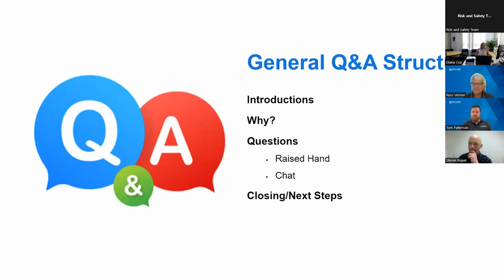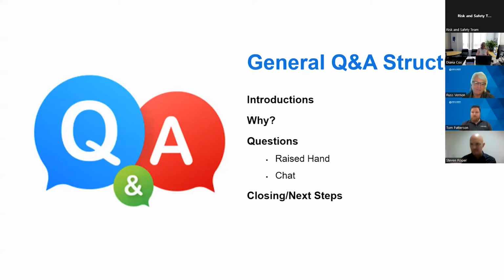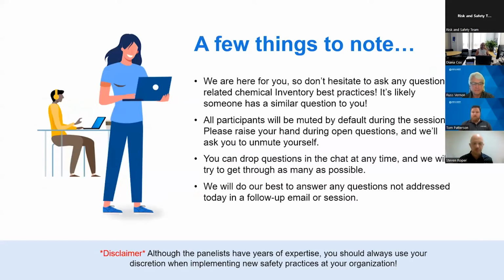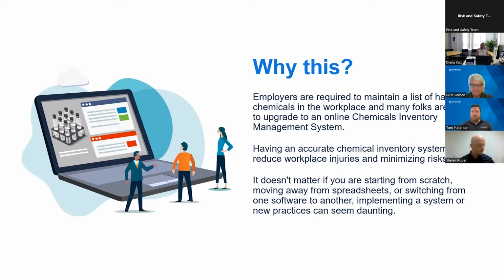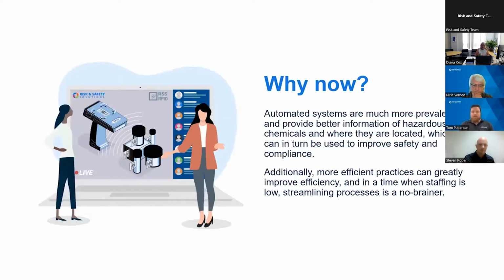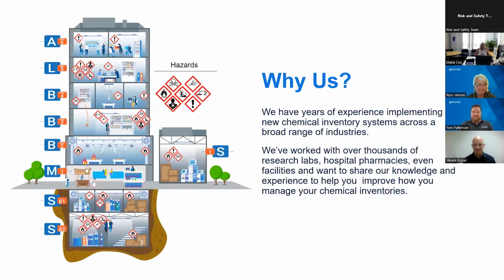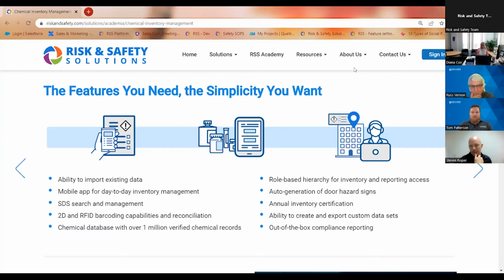Chemical Inventory Best Practices Webinar